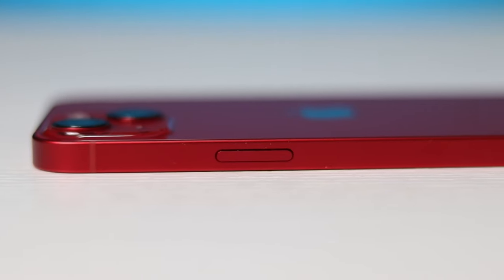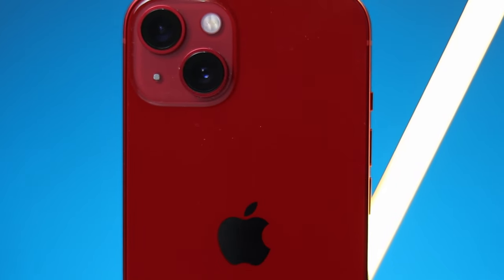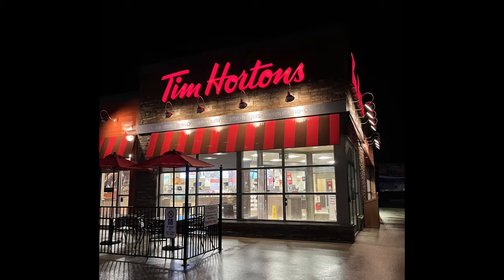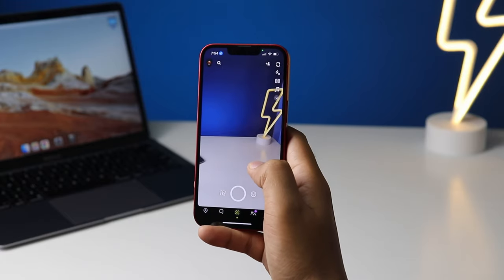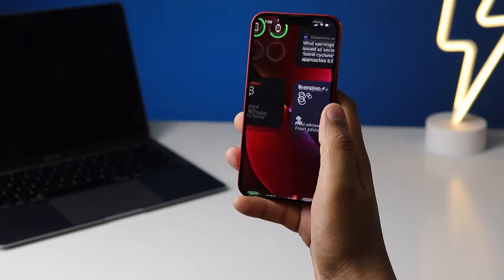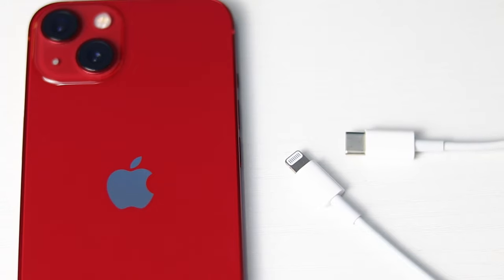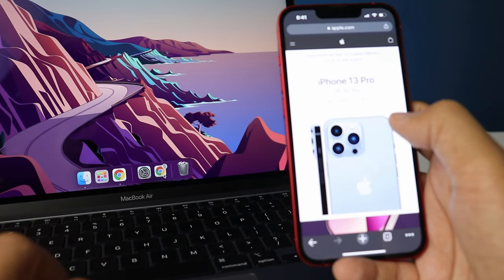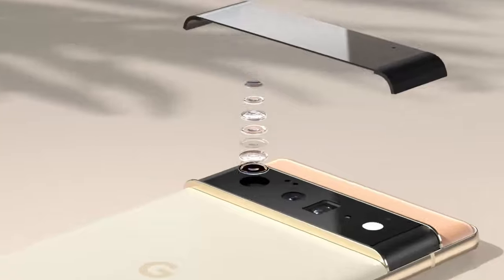iPhone 13 REVIEW by an ANDROID user! Switching PERMANENTLY?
So i finally tried an iPhone as my daily driver and i have a lot things to say about it. The cameras a great, probably the best thing about this phone, it has great build quality and battery. The performance is also amazing but it did froze few times which i don't think is normal for an iPhone. The experience was really good and i understand why people love iPhones so much. I would gladly recommend this to any Apple user but as an Android user there are few limitations.

Pixel 6 video by Google.

Chapters
Intro 00:00
Design & Dispaly 00:32
iPhone 13 Camera Review 01:09
Thoughts about IOS 02:13
Missing Features 03:45
Apple Exclusive Features 04:29
Final Decision 04:48
Outro 05:34